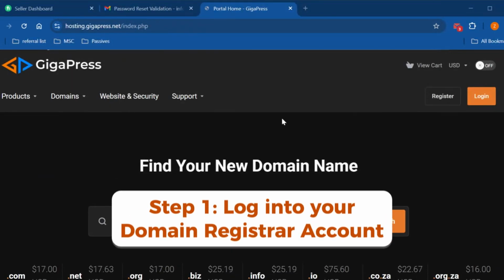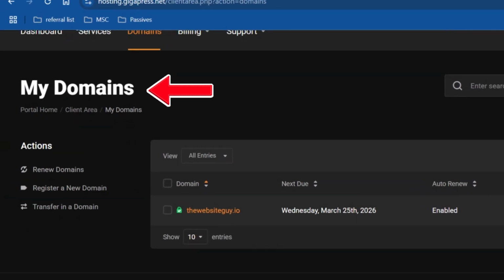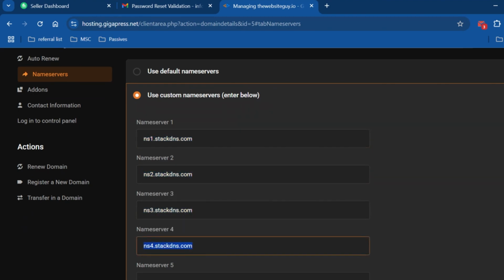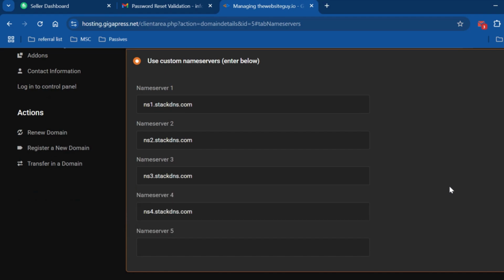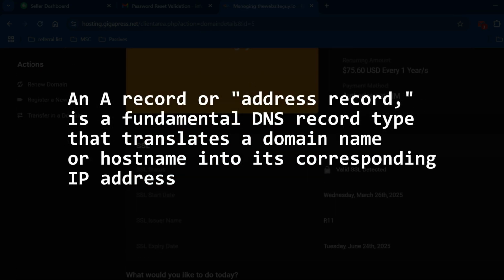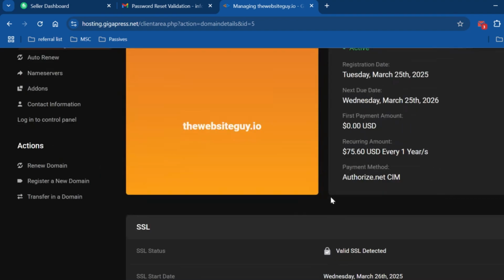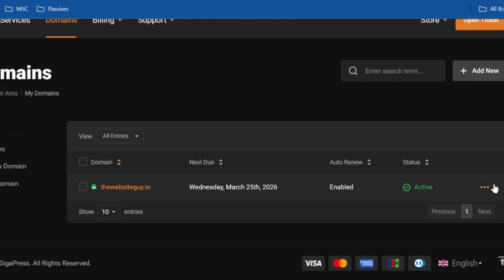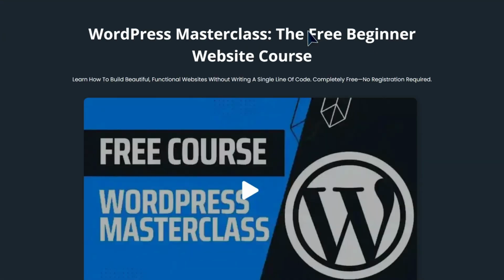How to Update NS Records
💻Learn how to update your NS (Name Server) records to ensure your website stays accessible and performs optimally.

This step-by-step guide will walk you through the process of changing your NS records when switching hosting providers, updating DNS settings, or improving site security.

Time Stamps 👇
00:00:00 — Intro
00:00:13 — What are NS records?
00:01:11 — Step 1: Log into your Domain Registrar Account
00:01:21 — Step 2: Find your Domain’s DNS Settings
00:01:33 — Step 3: Locate the current NS records
00:01:43 — Step 4: Update the new NS records
00:02:00 — Step 5: Update DNS records if needed
00:03:09 — Outro